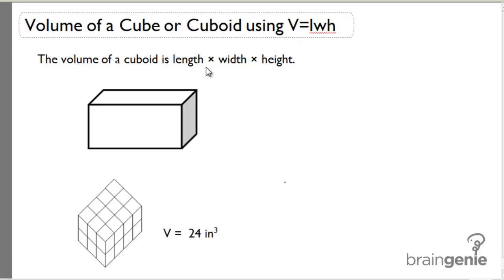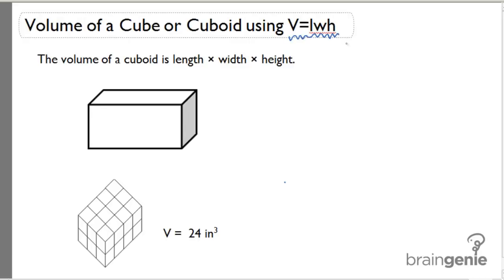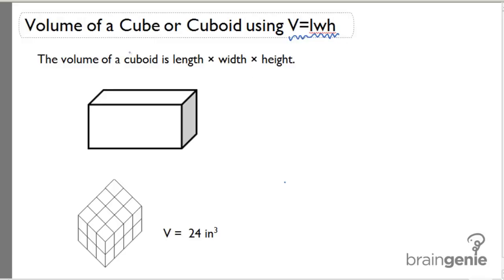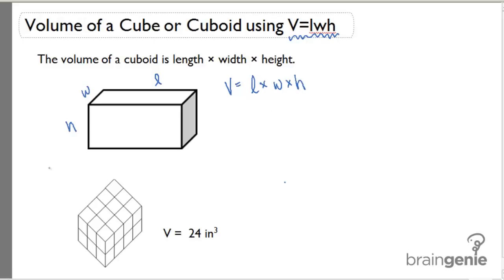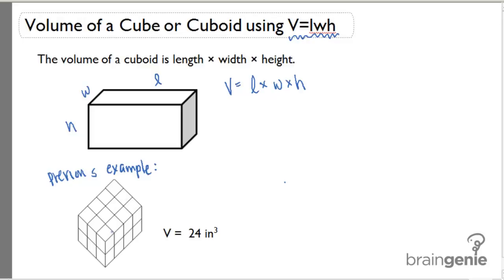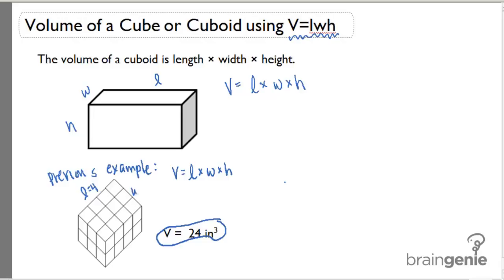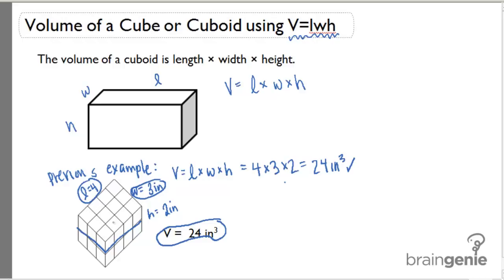1.2 Volume of a Cube or Cuboid using V=lwh